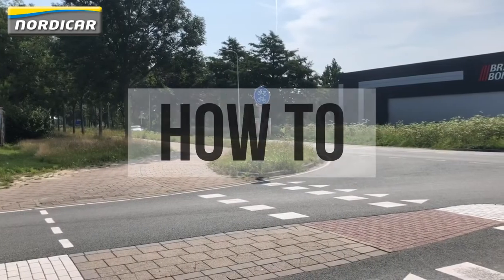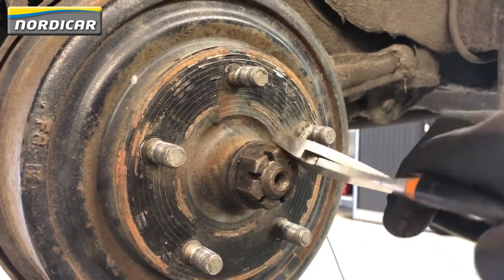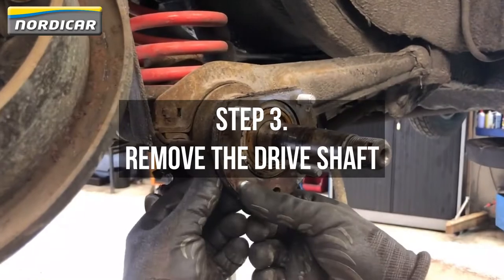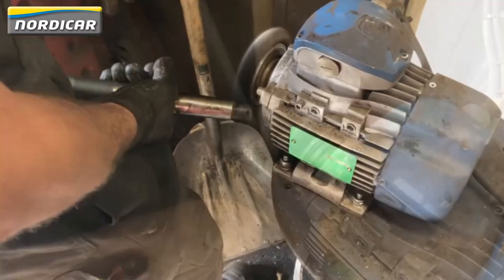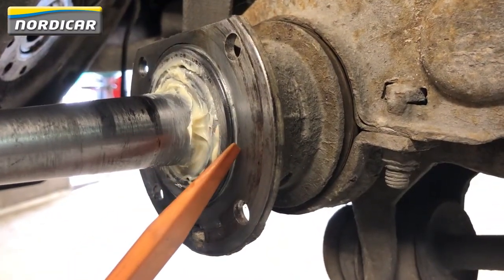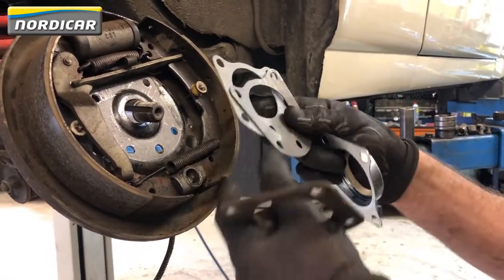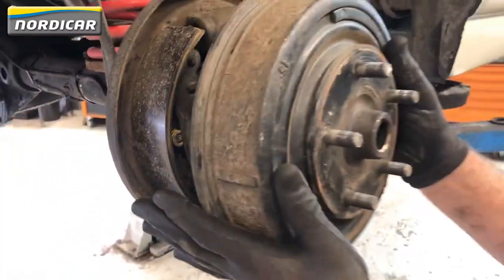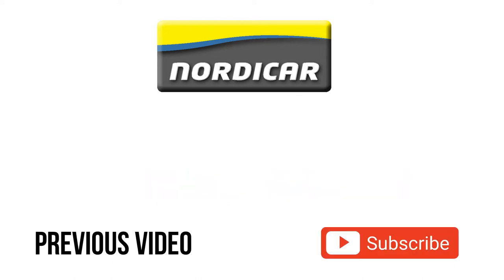How to Replace a Rear Wheel Bearing - Volvo Amazon, P1800S, PV544 and P210 (Duett)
Wheel bearing noise? In this video we’ll show you how to easily replace the rear wheel bearing of your Volvo Amazon, P1800S, PV544 and P210 (Duett).